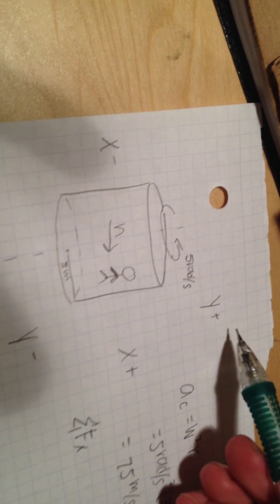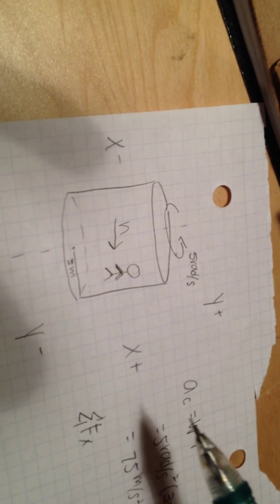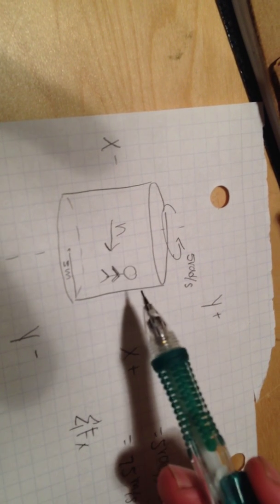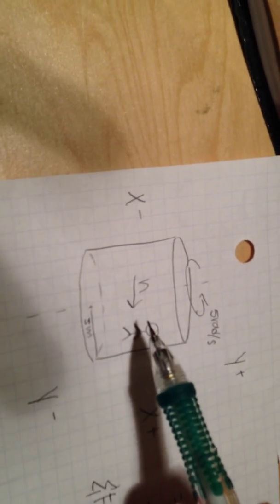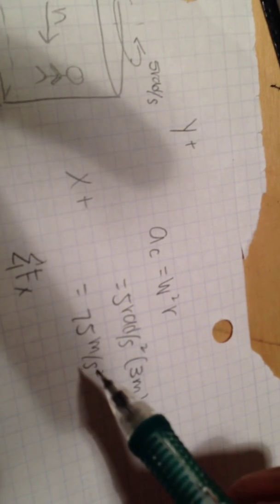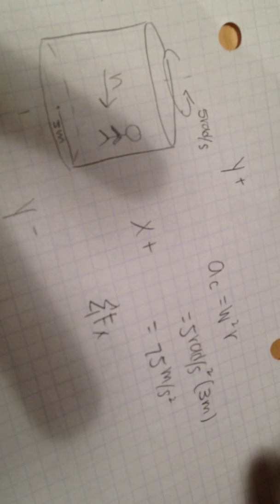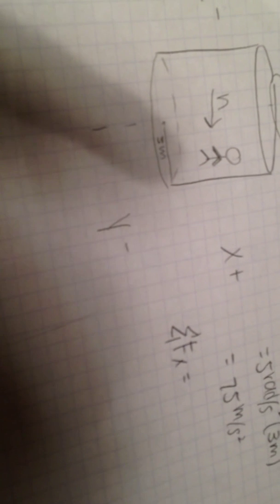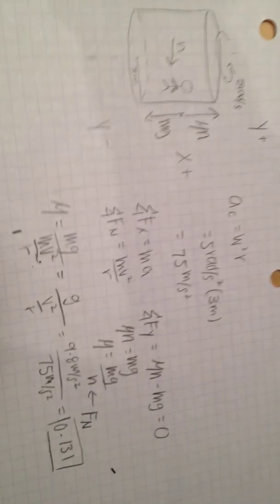Chapter 7 Problem 51 - Physics B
Ian Sun